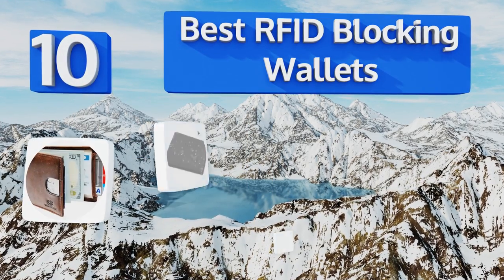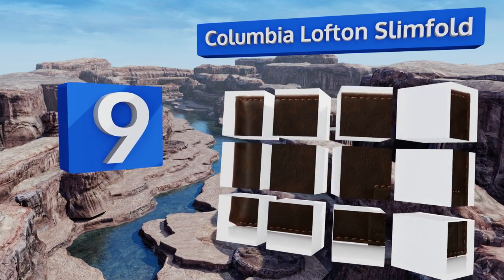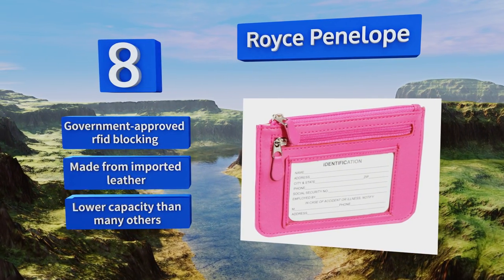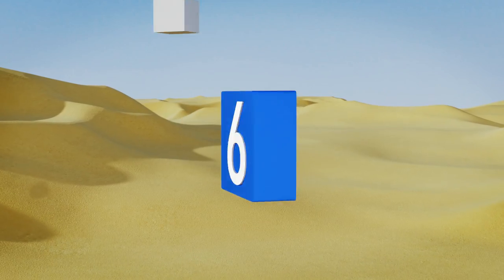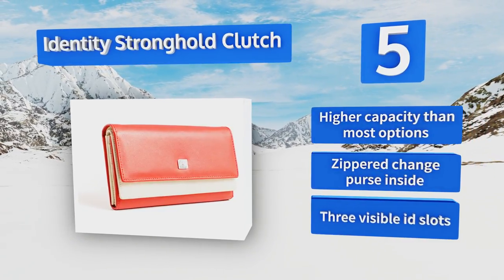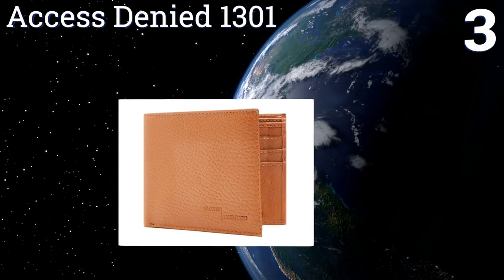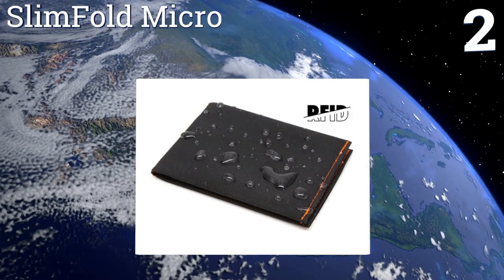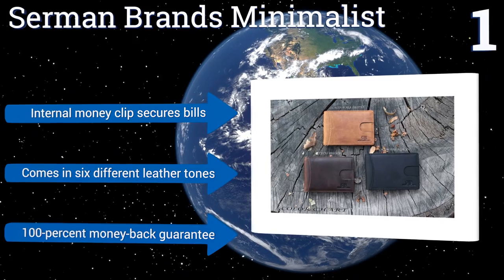10 Best RFID Blocking Wallets 2018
Our complete review, including our selection for the year's best rfid blocking wallet, is exclusively available on Ezvid Wiki.

Rfid wallets included in this wiki include the slimfold micro, royce penelope, bryk stainless steel, tailian fashion, access denied 1301, columbia lofton slimfold, serman brands minimalist, identity stronghold clutch, flipside 4, and borgasets bg1099.